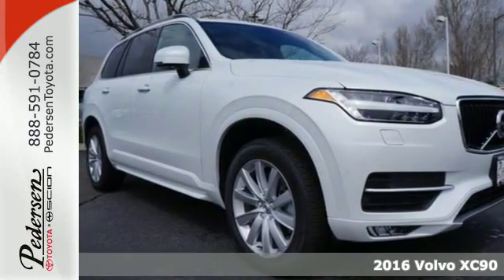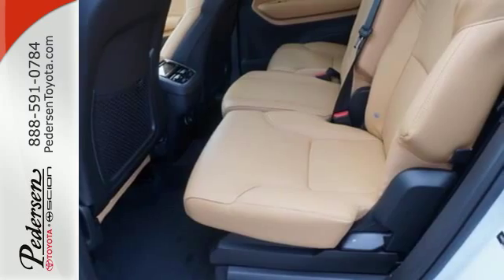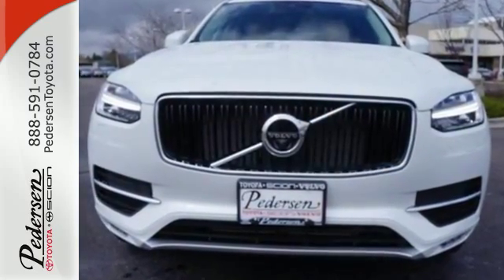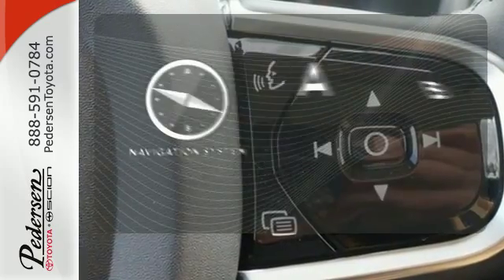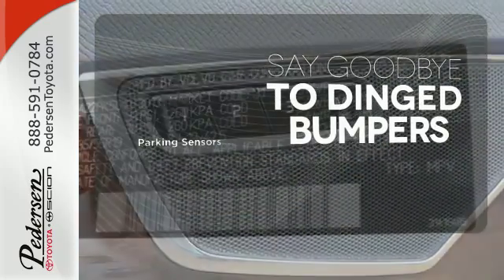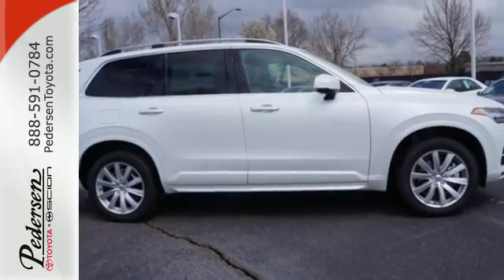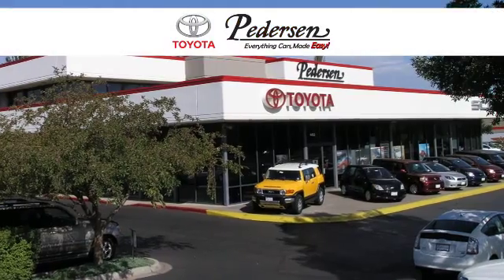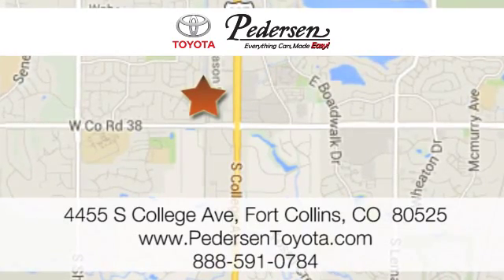New 2016 Volvo XC90 Fort Collins Co Loveland, CO #612440 - SOLD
Year: 2016
Make: Volvo
Model: XC90
Trim: T6 Momentum
Engine: 4 Cylinder Engine 2.0L
Transmission: 8-Speed A/T
Interior: Amber
Stock #: 612440
VIN: YV4A22PK5G1073013

Address:
4455 S. College Ave
Fort Collins Co Loveland, CO 80525